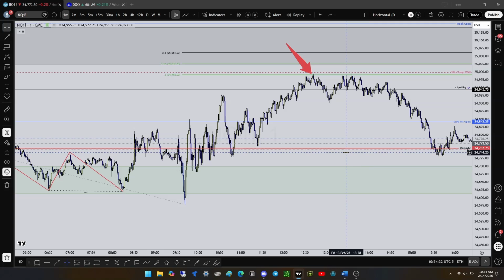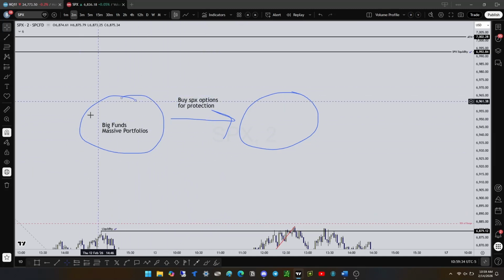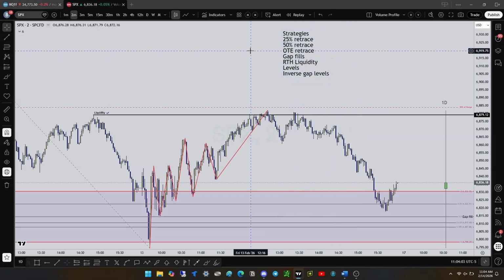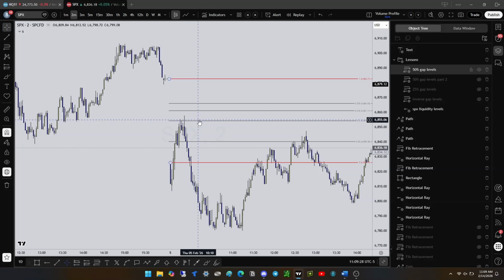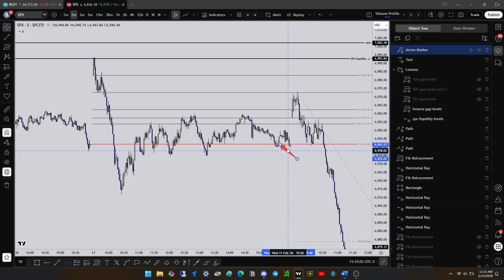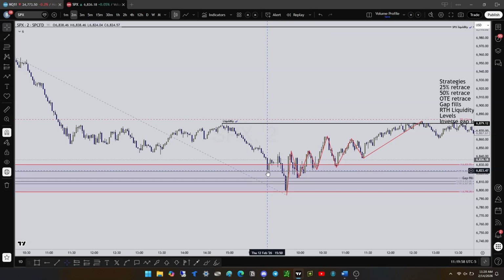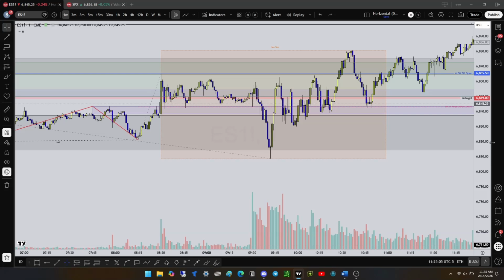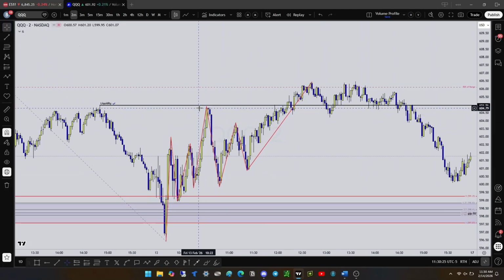How to trade futures like a pro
Learn how to trade NQ and ES futures like a professional trader using spx and QQQ as confirmations